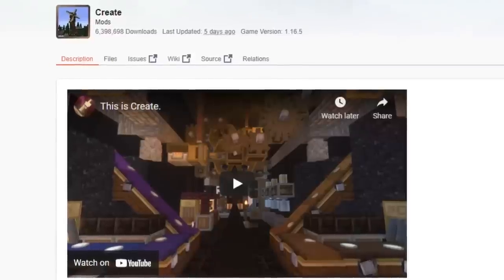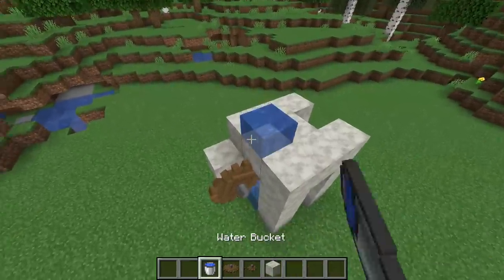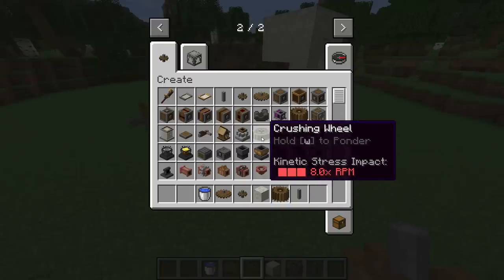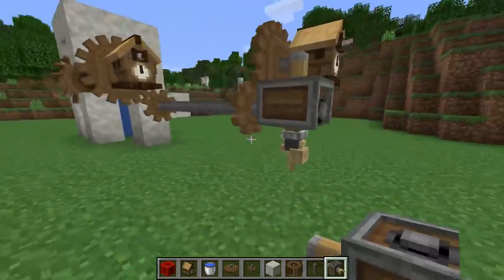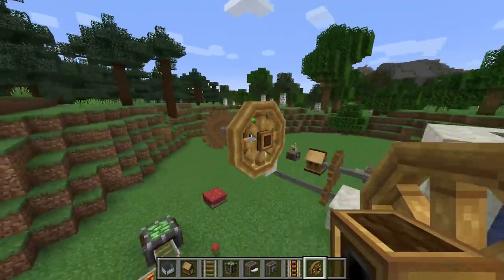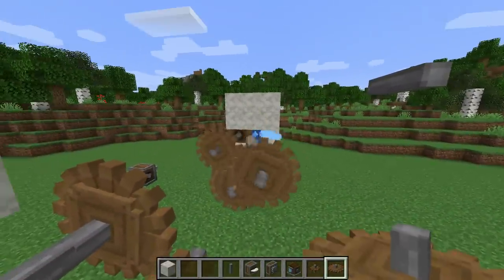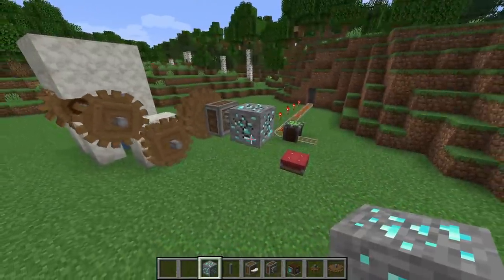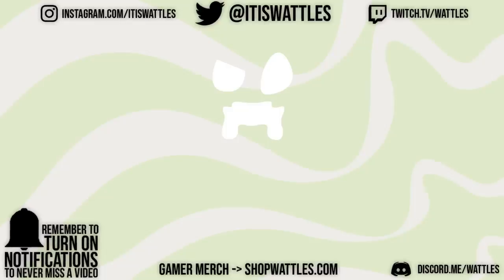The Minecraft Create Mod is Literally Amazing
the minecraft create mod is an automation mod that feels vanilla. you can make automatic machines, drills, and farms with this mod. its been popping off lately and it's got me super curious. today we are taking a look at the create mod.

if you read this comment "its beautiful machine wattles"